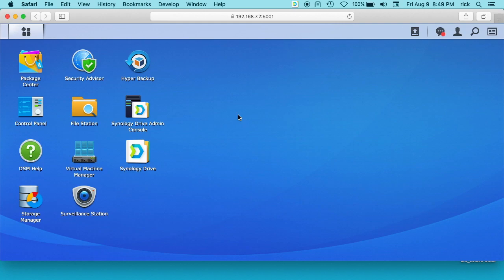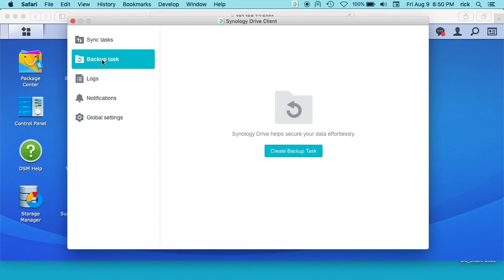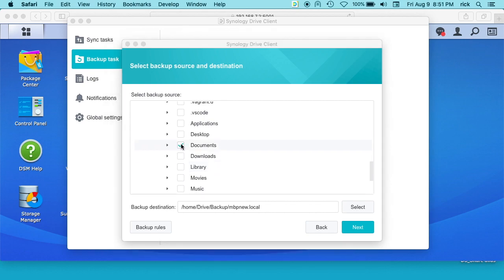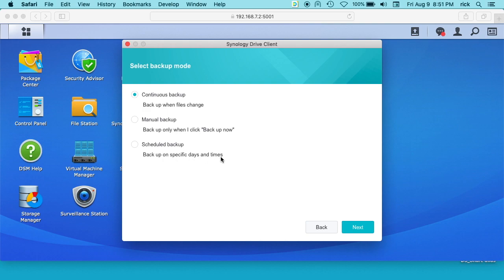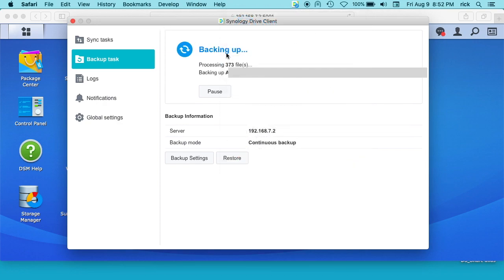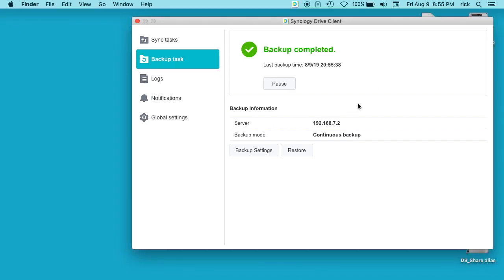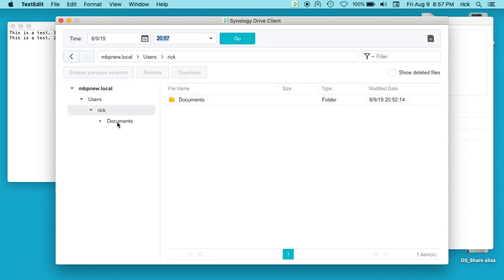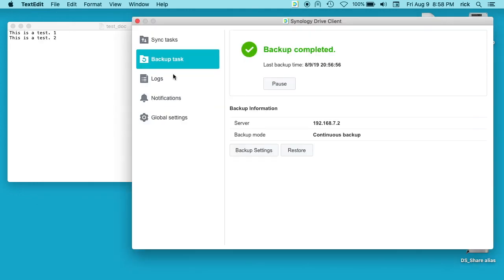Backing up a Mac using Synology Drive Backup